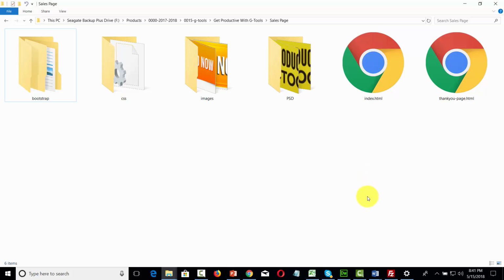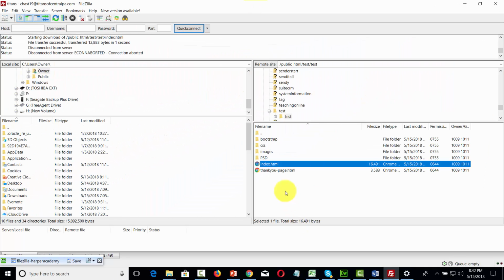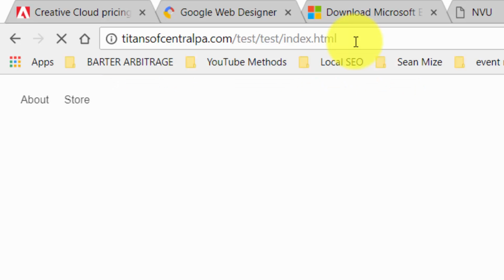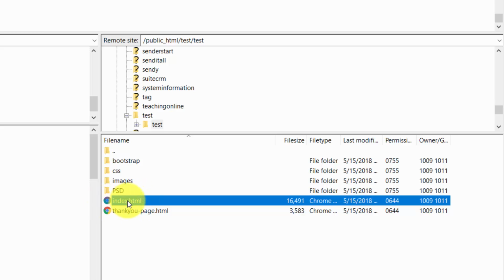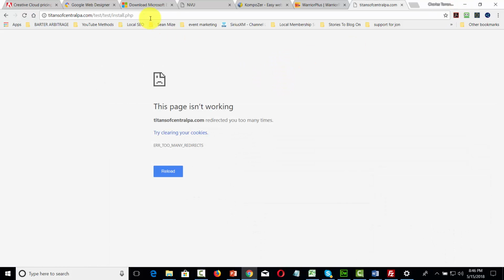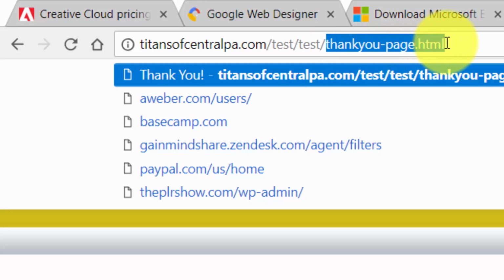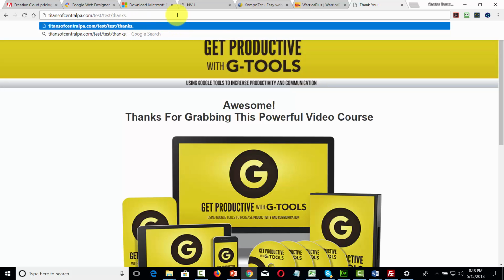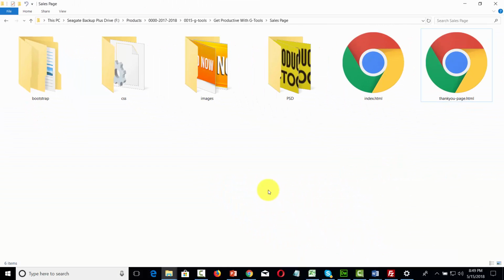6 Page Extension Names - HTML For Internet Marketers